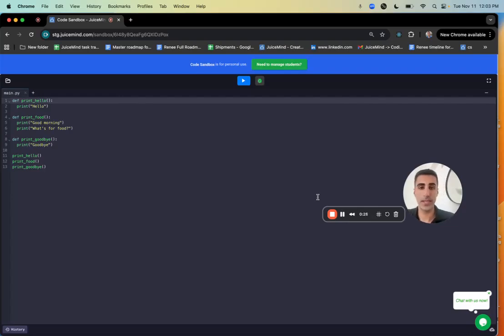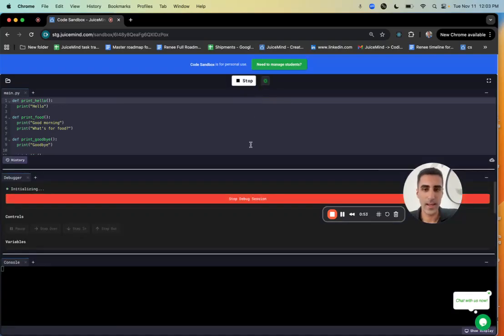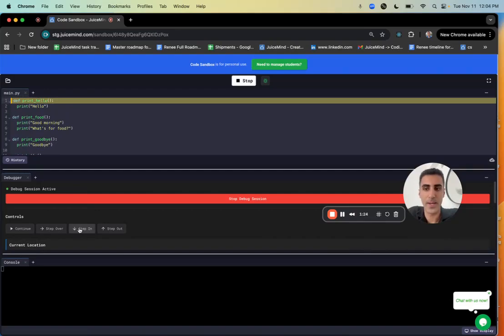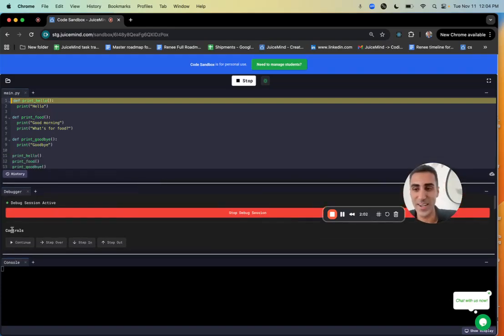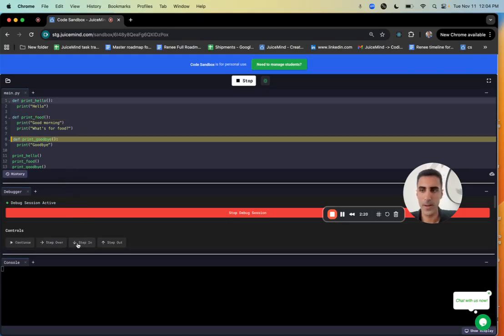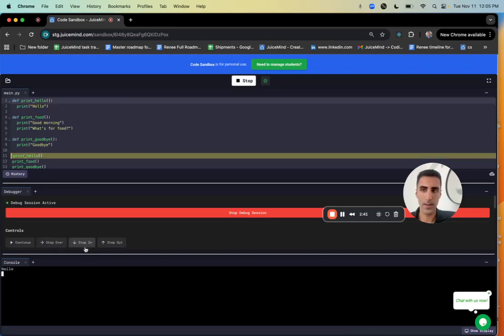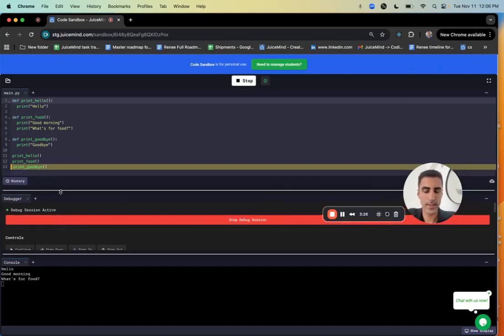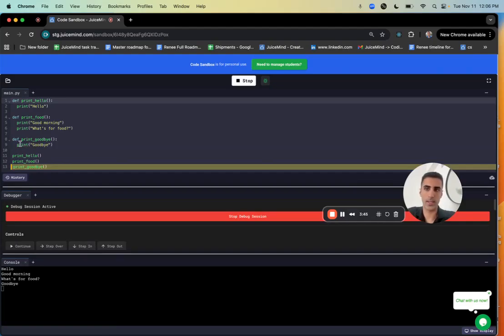Using JuiceMind Debugger!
Get started with JuiceMind's powerful debugging tool in this tutorial! Whether you're a beginner or an experienced programmer, you'll learn how computers execute different lines of code in a program. This tool offers a step-by-step breakdown of code execution, helping you gain a deeper understanding of how code is processed and executed. Perfect for enhancing your coding skills and boosting your programming knowledge!